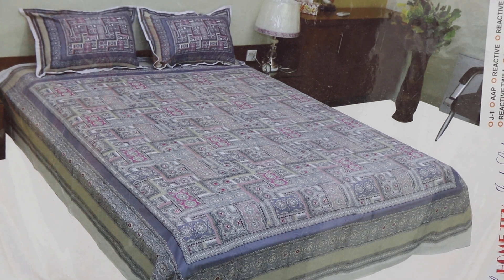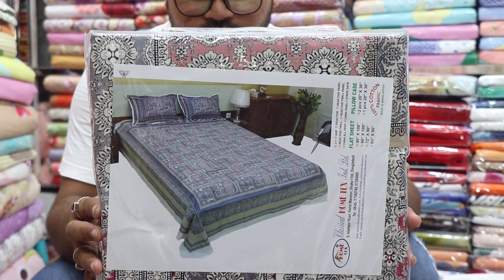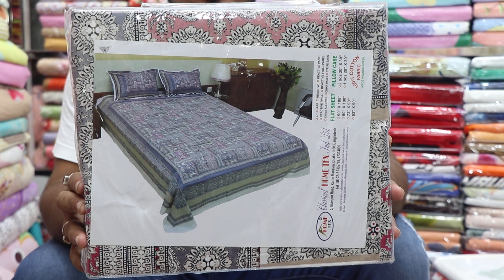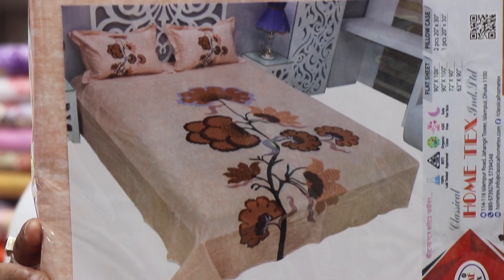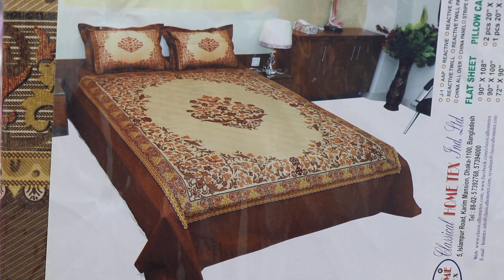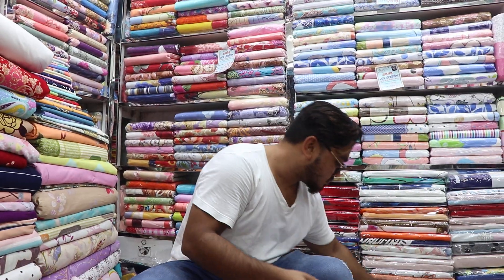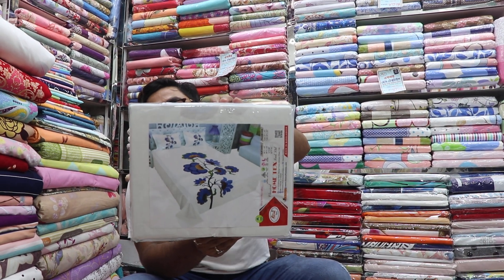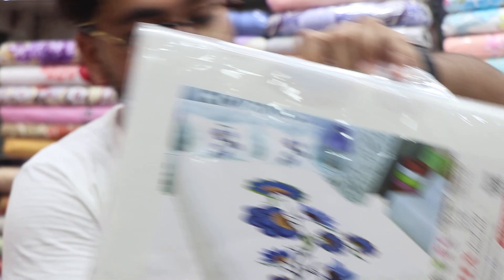ঘর সাঁজানোর জন্য চমৎকার চাঁদরের কালেকশন/BED COVER BD PRICE